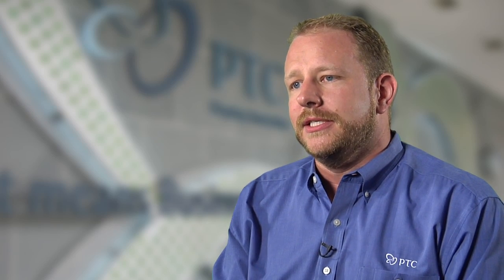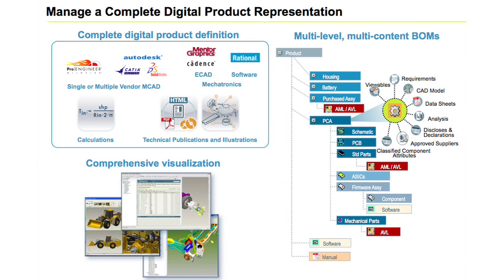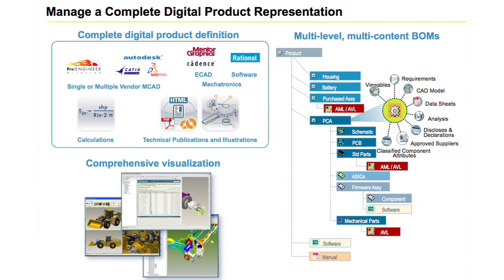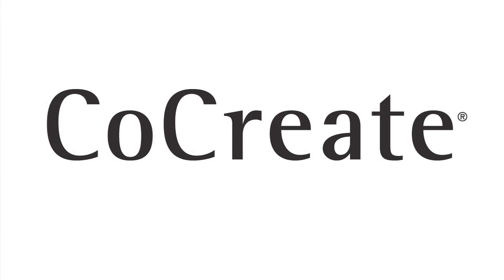Update on CoCreate and Windchill Integration plans - PTC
High level overview of PTC plans to provide enterprise product lifecycle management capabilities to CoCreate customers.